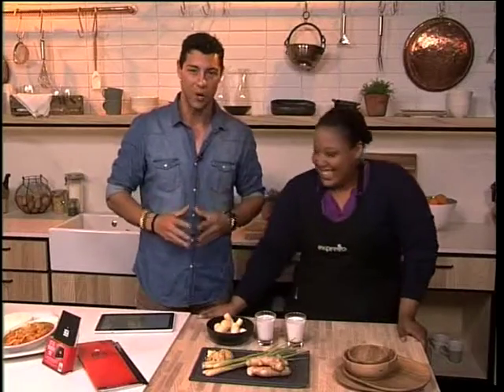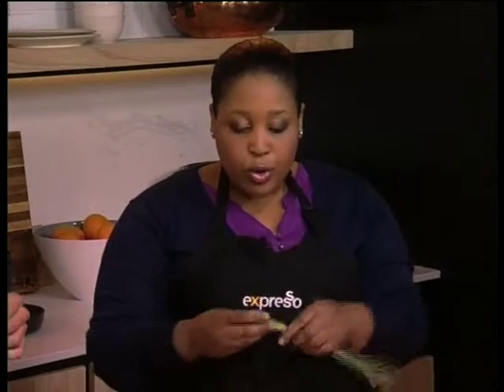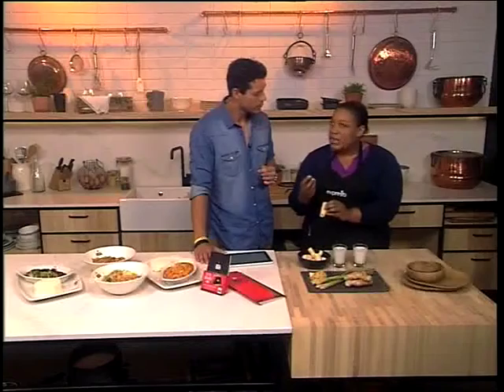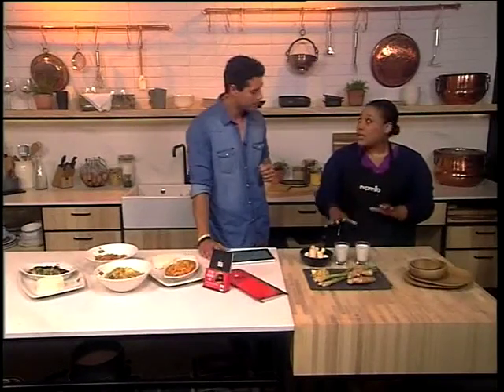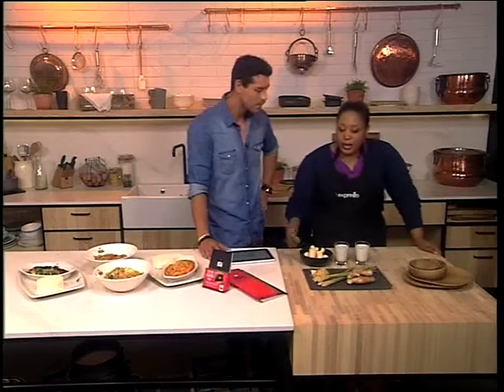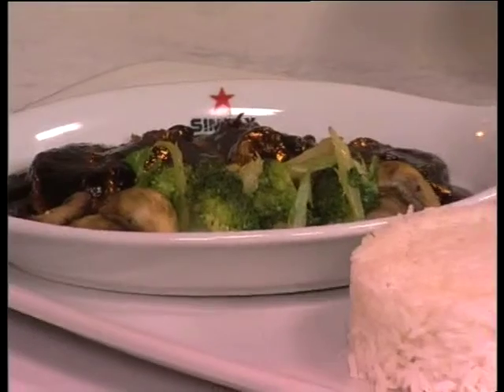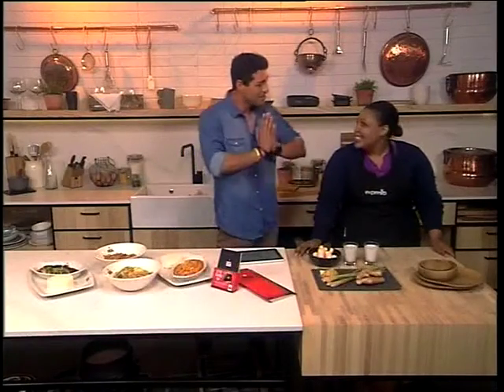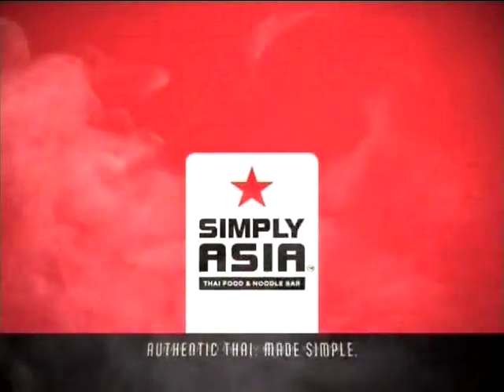Simply Asia: Know your Thai ingredients (13 August 2014)